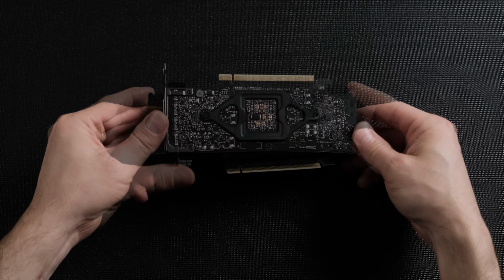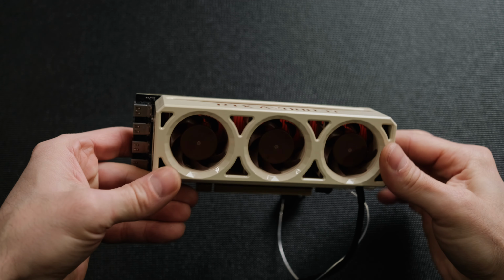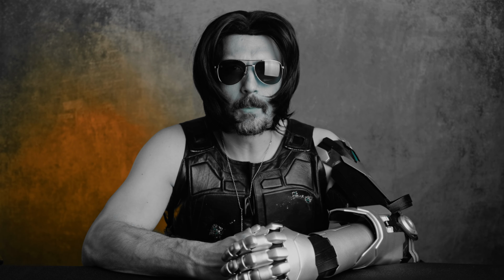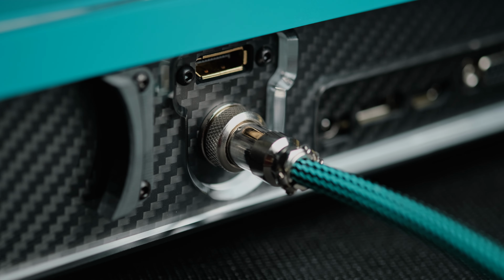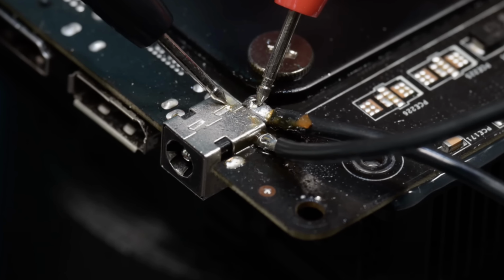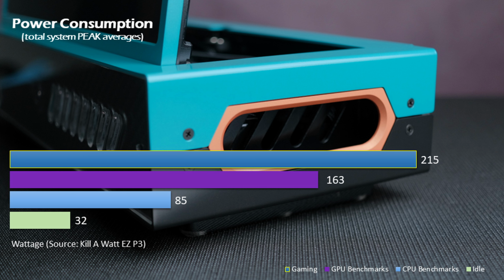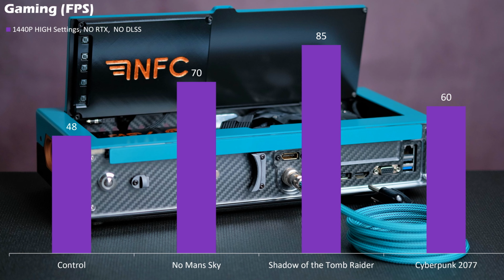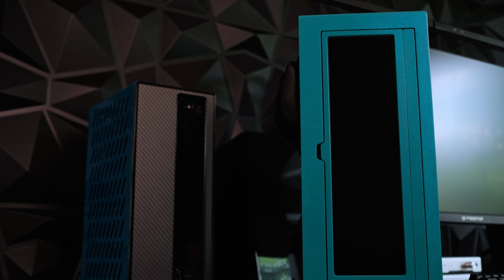Project Cyberdeck: An ULTRA custom all-in-one gaming PC!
Erick STUNS me again with a custom machined "cyberdeck" build! The Cyberpunk 2077 inspired build features a built-in LCD screen, custom Cerakote paint job, a 3dMark record breaking a2000, and MUCH more!

Track "Cyberpunk Fight Music: The Final Chapter"
Track "Solara"

Cyberpunk Cosplay 0:00 - 0:43
Limitations of Water 0:43 - 1:28
A2000 Kingpin Tribute 1:28 - 1:55
Machining Montage 1:55 - 3:46
Cerakote Paint 3:46 - 3:58
Assembly 3:58 - 5:08
Glorious Broll  5:08 - 5:33
The Magic Trick 5:33 - 7:46
Benchmarks 7:46 - 8:51
Desk and Backpack 8:51- 9:46